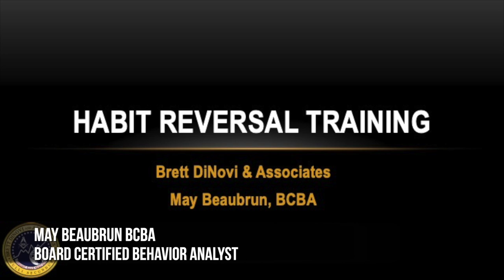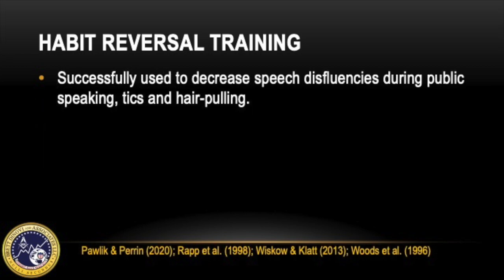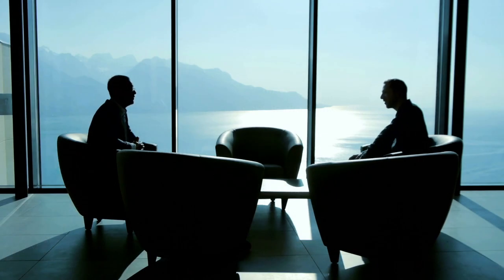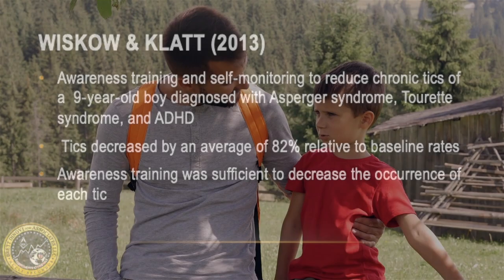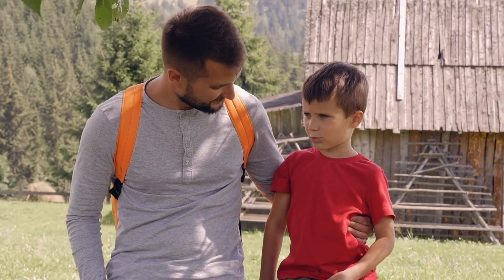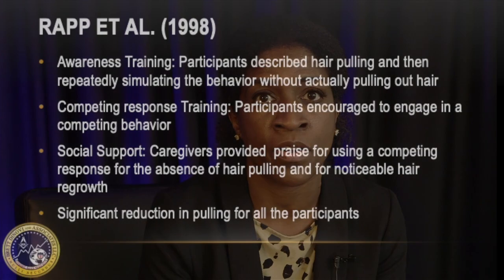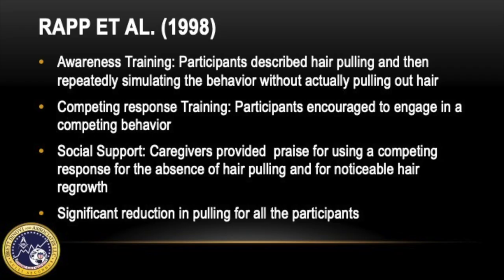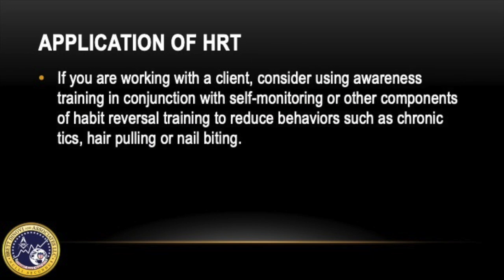Habit Reversal Training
Habit reversal training is an evidence-based highly effective behavioral therapy for individuals with unwanted repetitive behaviors or habits. In this video BCBA May Beaubrun covers 5th edition task list items F-3 (Identify and prioritize socially significant behavior-change goals) and G-20 (Use self-management strategies) as she covers current habit reversal research and applications. Know a BCBA or RBT who could use this information? Our goal is to spread the science of ABA to as many people as possible at absolutely no cost via this channel. Also watch the video all the way through for a chance to win some @TheBdinovi1 gear!